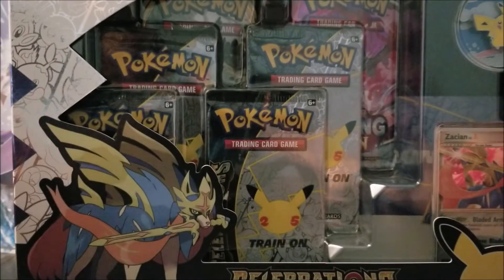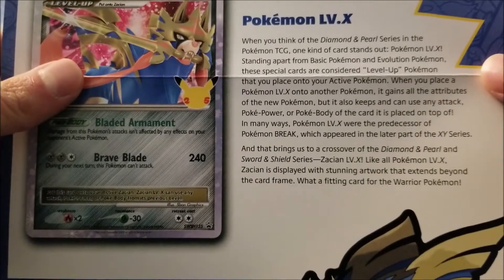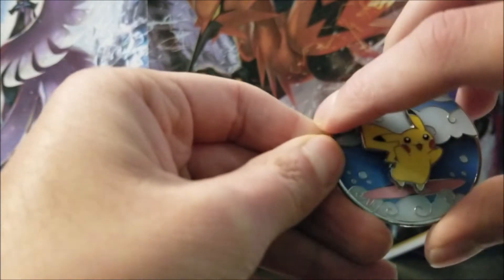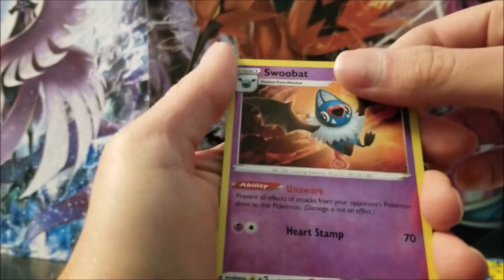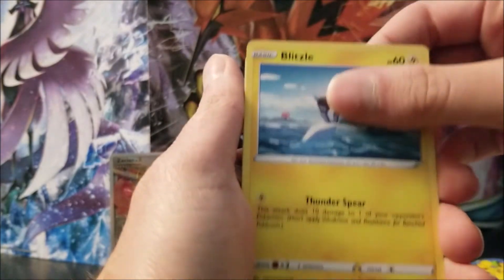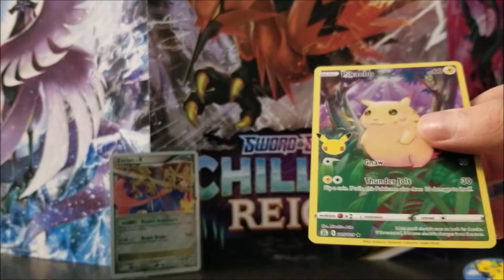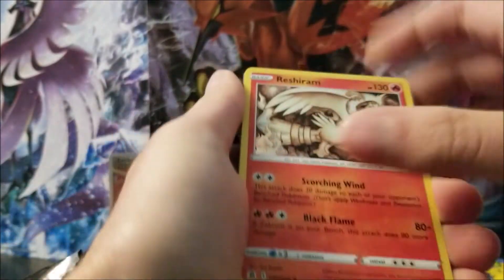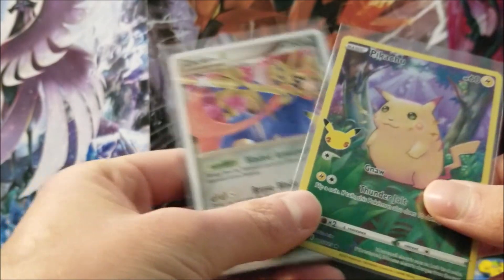Pokemon Cards TCG Celebrations Zacian Lv. X Collection Box Opening